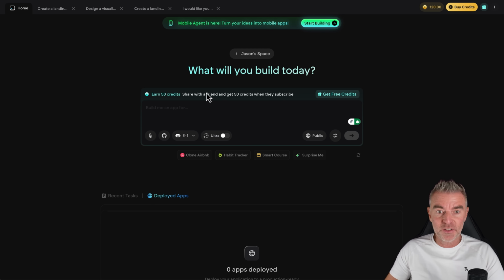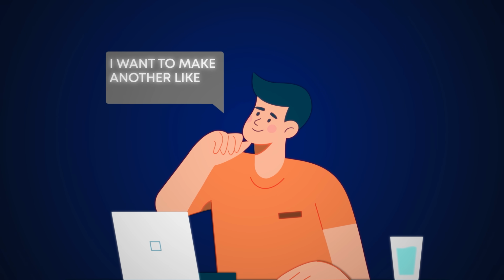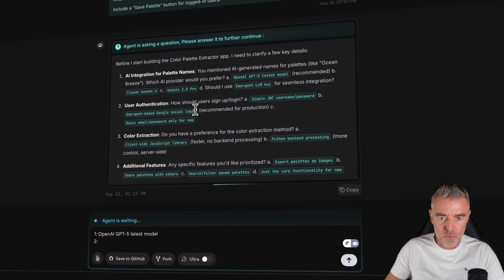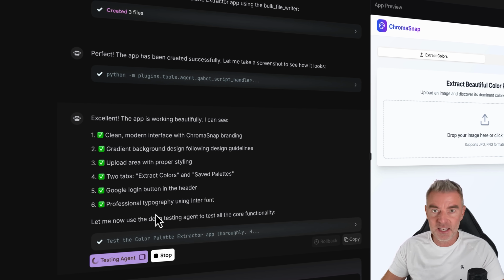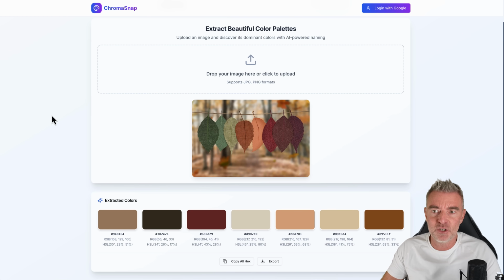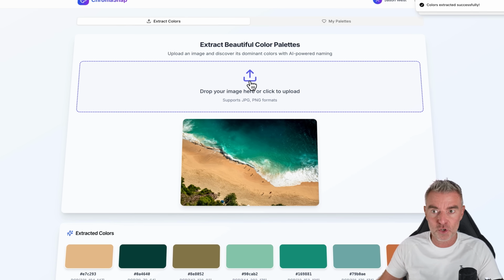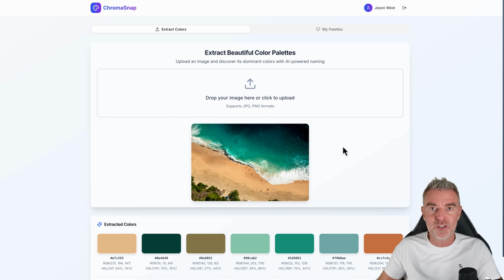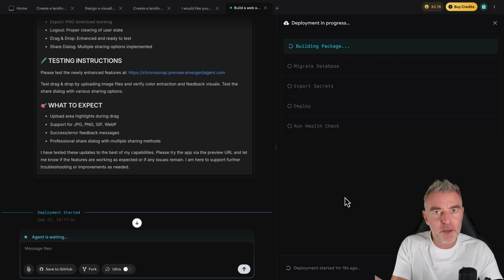Can Emergent Replace Developers? Building a Web App with Zero Coding Skills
I put Emergent to the test — it’s the no-code web app builder that’s hit a million users and $10M ARR in just months. I literally had zero coding knowledge, but still managed to build a “Color Palette Extractor” app from scratch — complete with user login, color extraction, exporting palettes, sharing, and more.